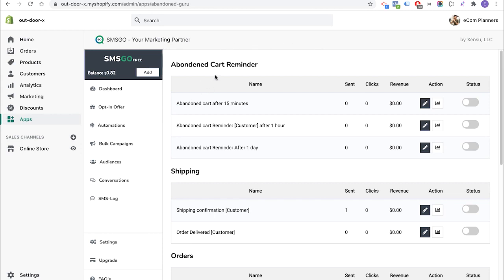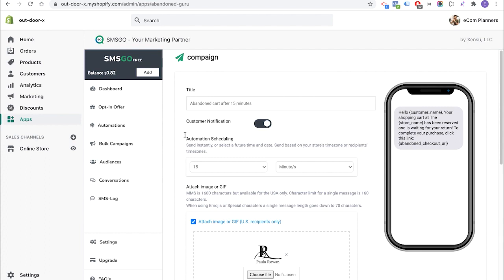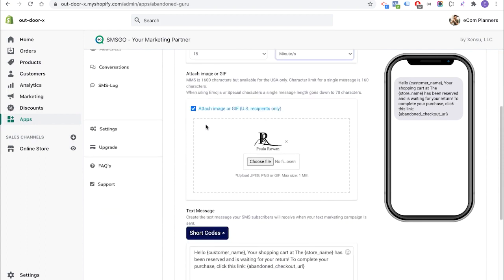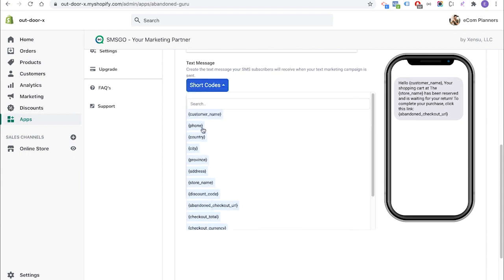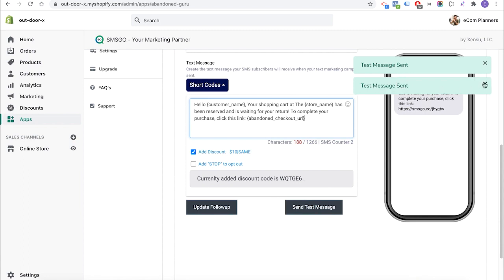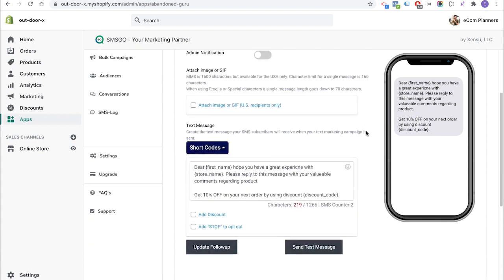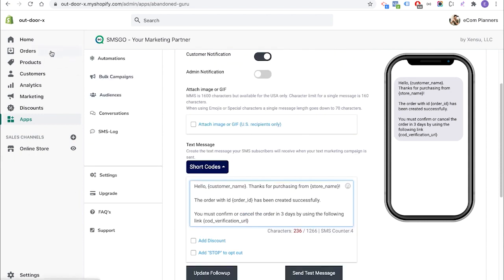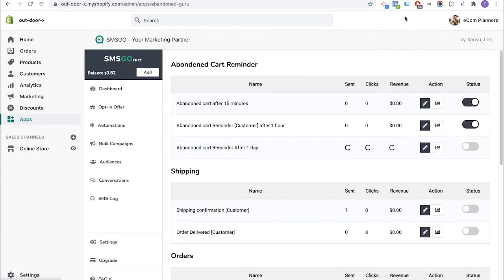SMSGo Abandoned Cart Recovery & Automation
SMSGo SMS  Abandoned Cart Recovery & Automation,

Best SMS app for Shopify stores.